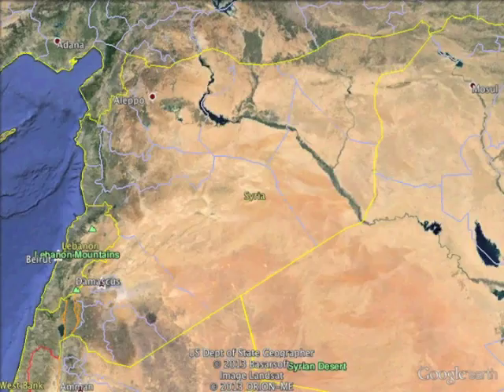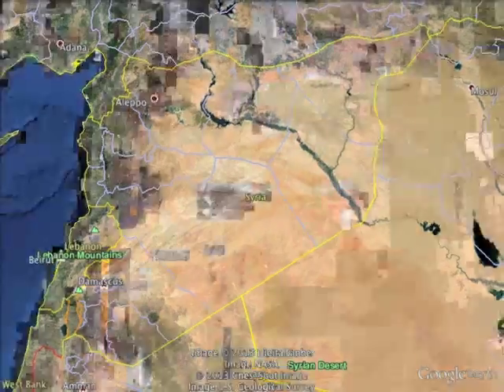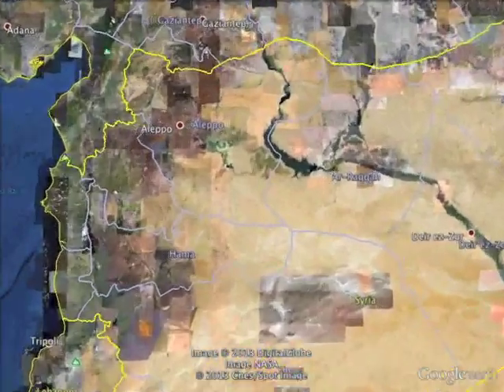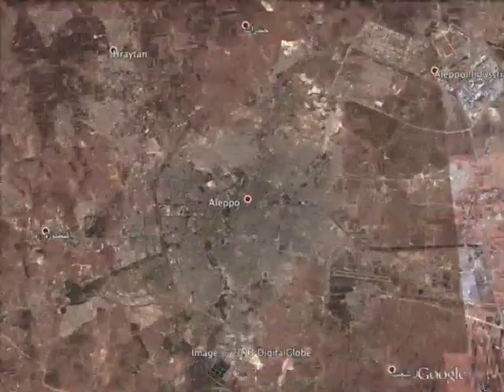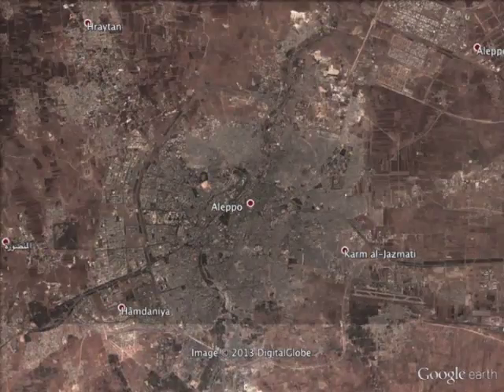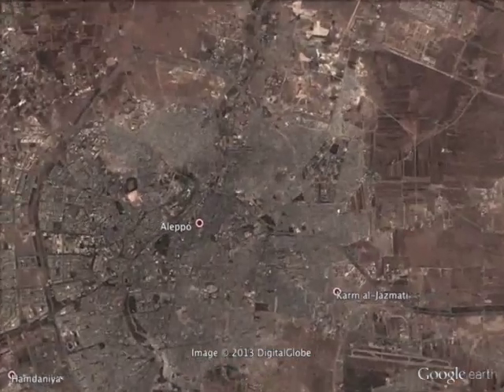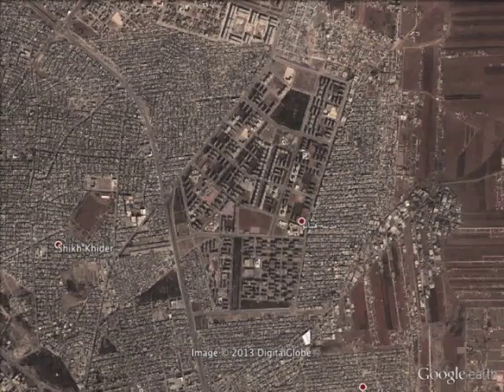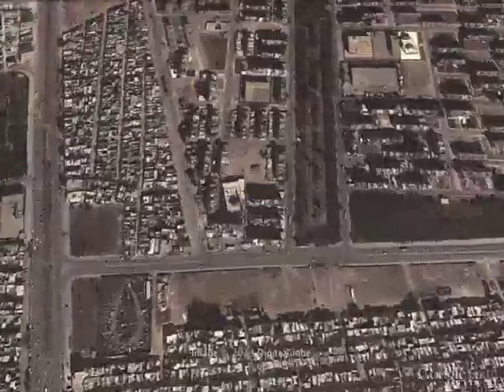Verifying Citizen Video with Google Earth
This video shows a case study of verifying citizen video from Syria. For a more detailed description of the process, read the related post on the WITNESS blog

Created by Richard Cozzens, a volunteer with Amnesty International's Crisis Response Team. This video is also available in Arabic